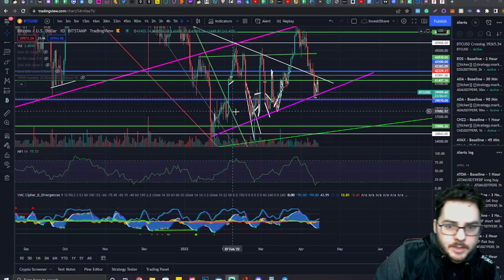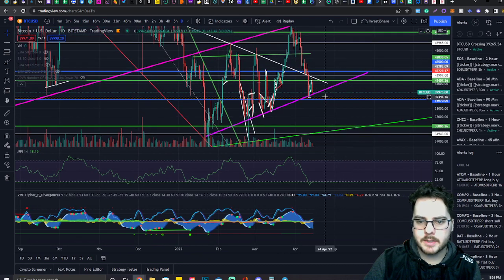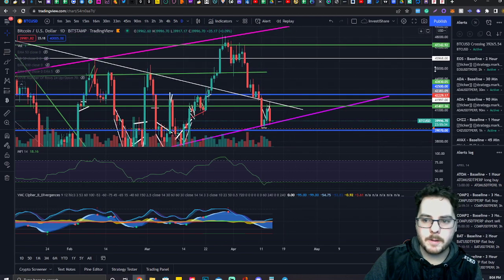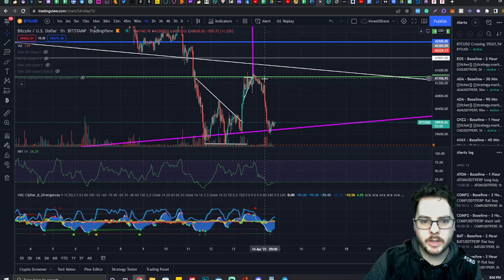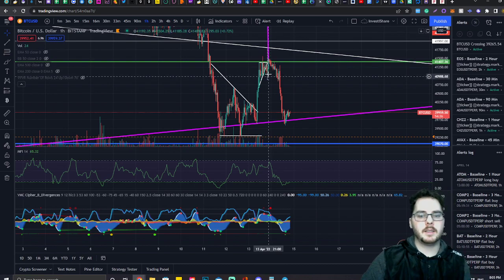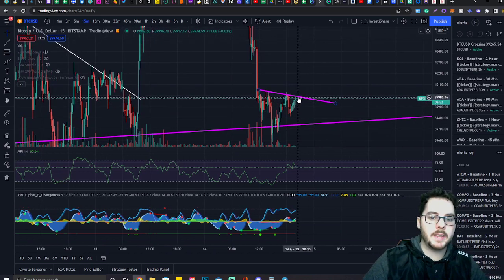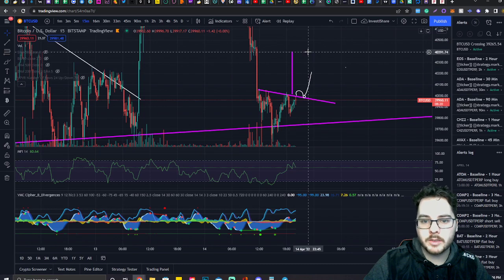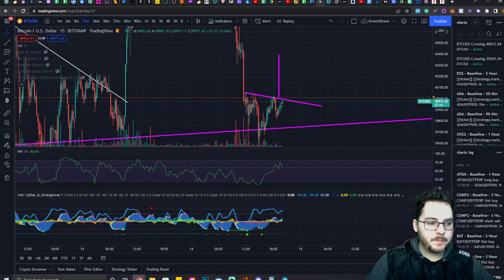Bitcoin is on it's last leg...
► Master the Crypto Space & Follow my Signals Live

► Safe Crypto Wallet | Coinbase ($10 Worth of Free Bitcoin)